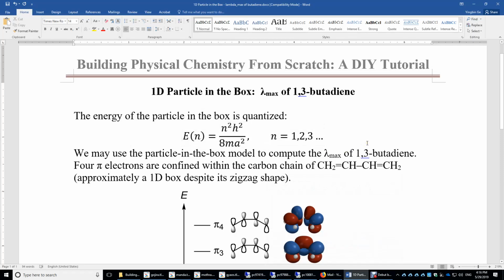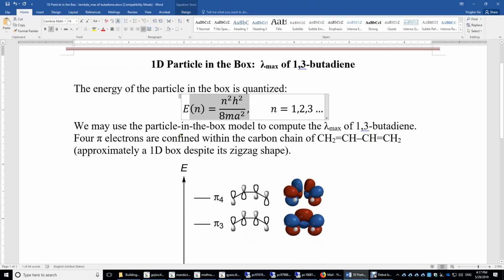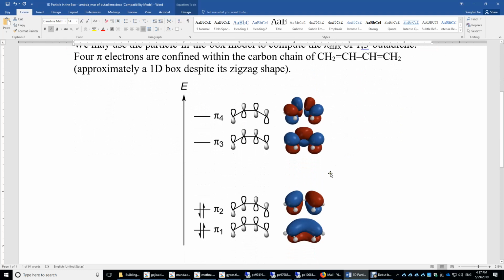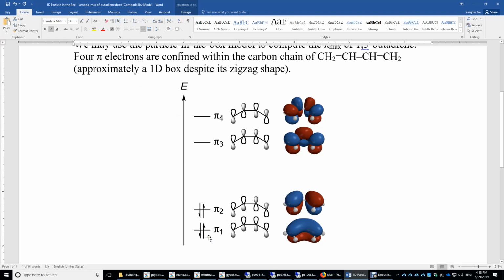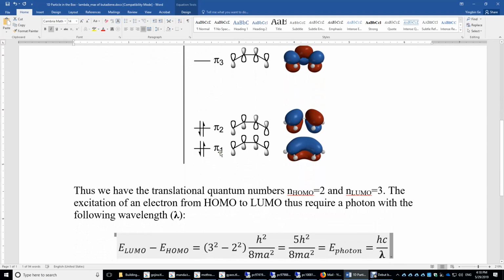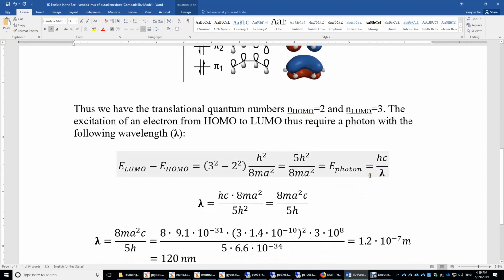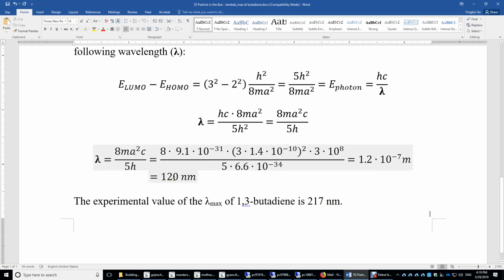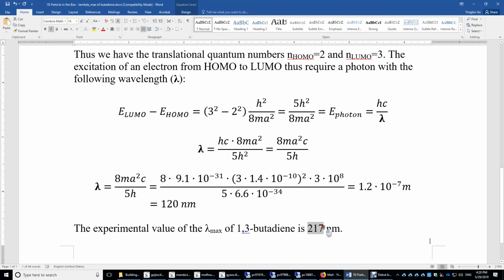1D Particle in the Box: Lambda_max of Butadiene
The particle-in-the-box model estimates the lamba_max of 1,3-butadiene is 120 nm. The experimental value is 217 nm. There are two main reasons for the discrepancy. One is that the particle-in-the-box model is a crude model for the molecule. The other reason is that the four pi electrons may be less confined than I guessed, i.e., the dimension of the 1D box is likely larger than the C=C-C=C chain length (3*1.4=4.2 angstrom).

Why does the electronic transition from HOMO to LUMO correspond to lambda_max for butadiene? Explanation will be given in the future.